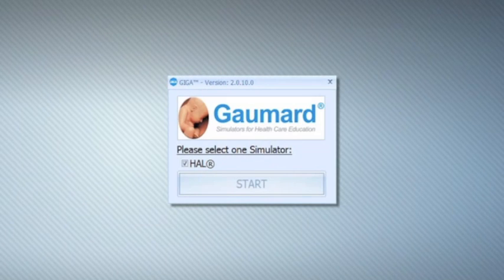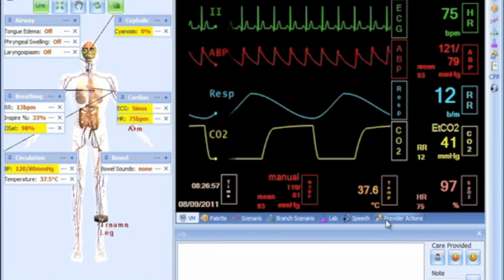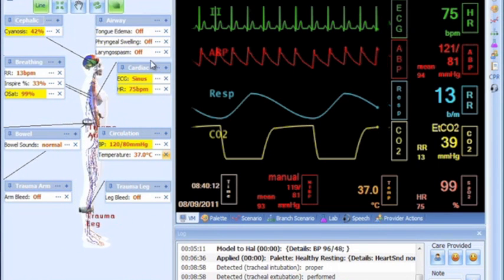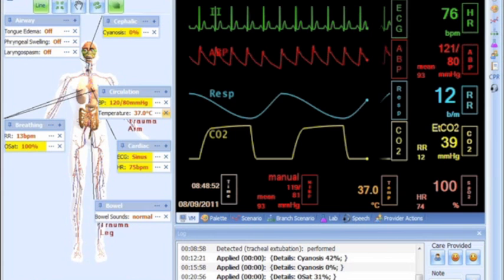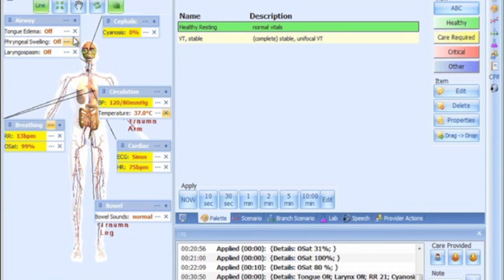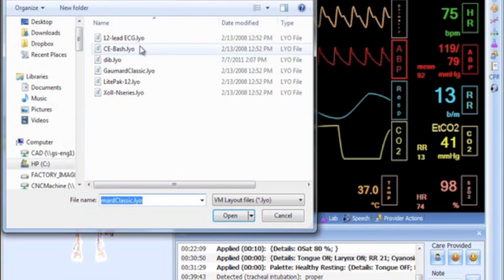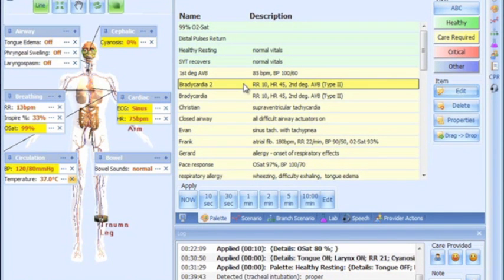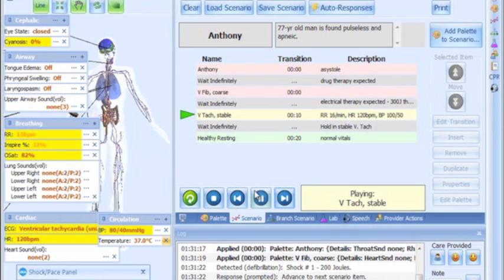HAL® S3201 - Part 14 - GIGA Software